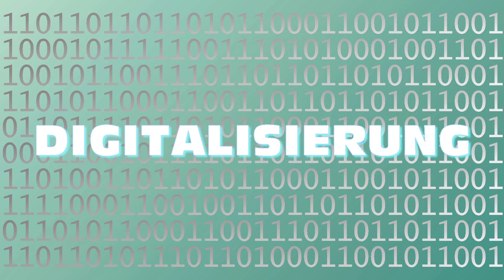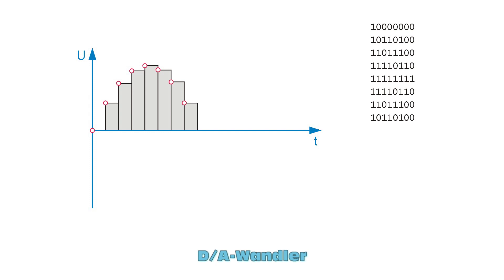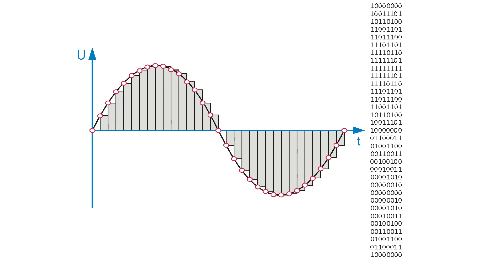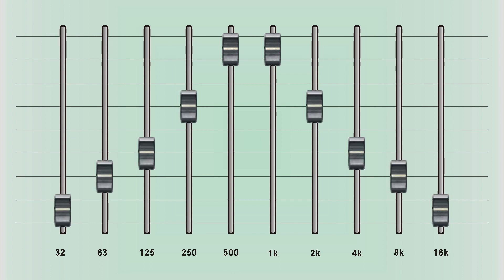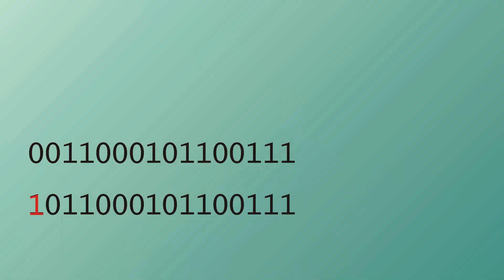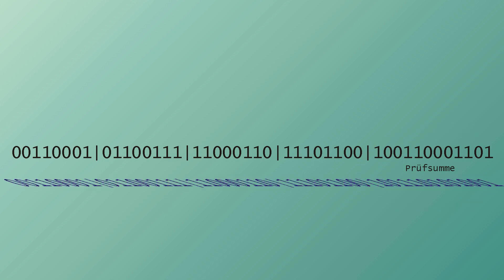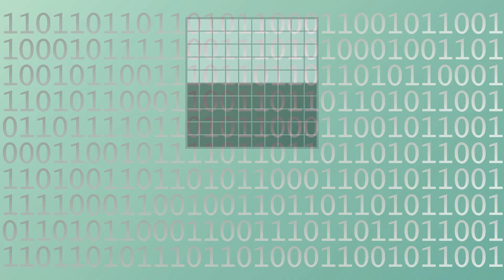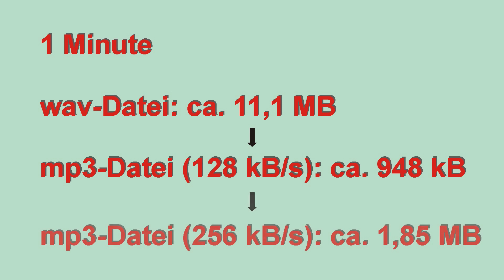Das dunkle digitale Zeitalter - Die Welt ist analog - Vor- und Nachteile der Digitalisierung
Ist Digitalisierung die Lösung für alles, oder hat sie auch ihre Schattenseiten? Was hinterlassen wir unseren Nachfahren an Informationen über unsere Zeit? Ein Versuch analoge und digitale Technik möglichst objektiv miteinander zu vergleichen.

2:02 Analog-Digital-Wandlung
2:31 Digital-Analog-Wandlung
4:13 Digitalisierung von Bildern
5:50 Vor- und Nachteile der Digitaltechnik
8:43 Fehlerkorrektur und ihre Grenzen
10:45 Kurzlebigkeit digitaler Daten